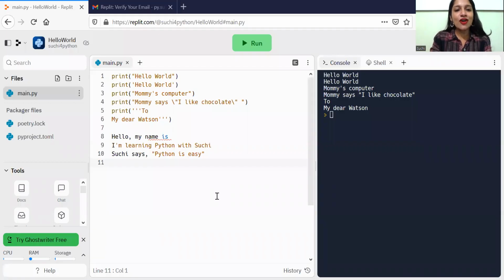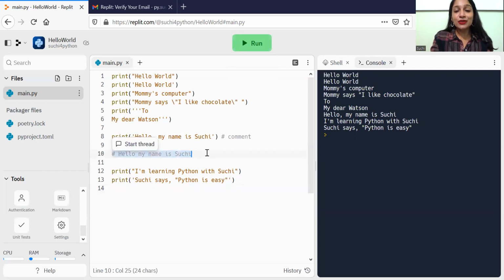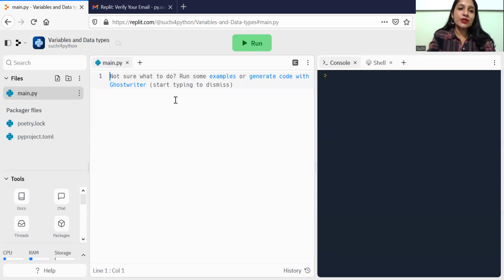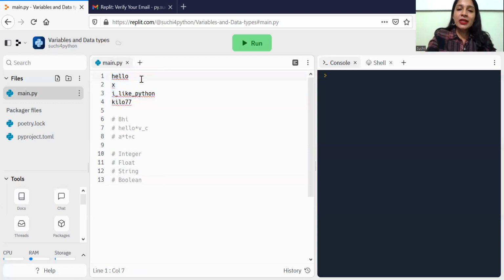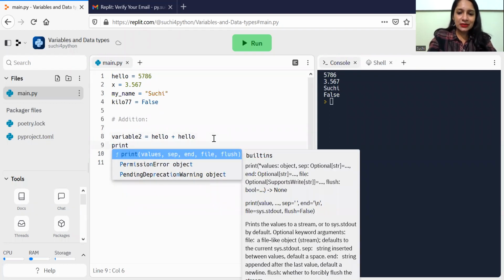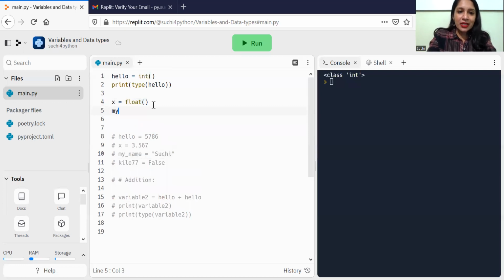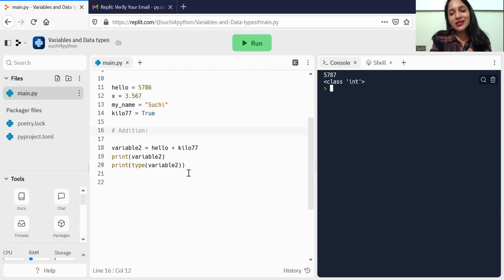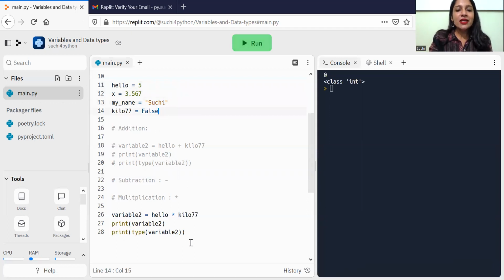Lesson2 : Python - Variables and Datatypes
Variables and Variable names
Simple Datatypes
Simple Arithmetic Operators